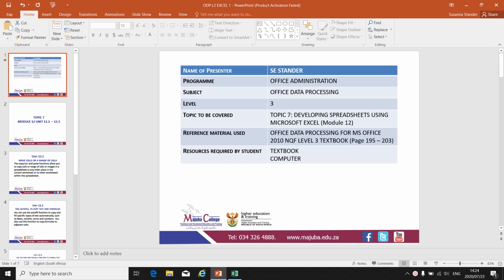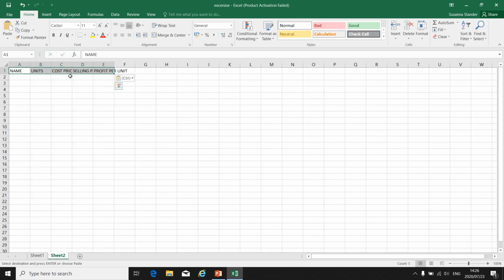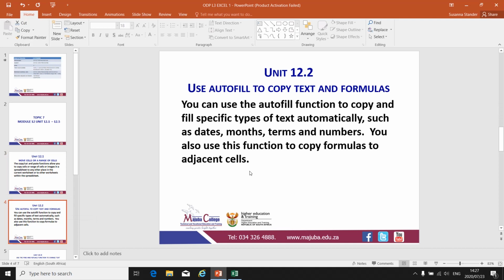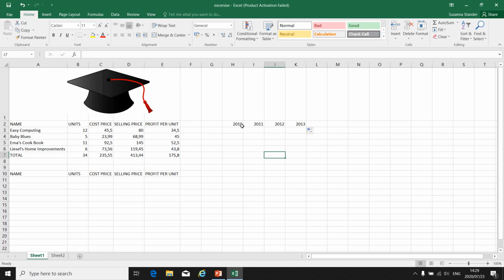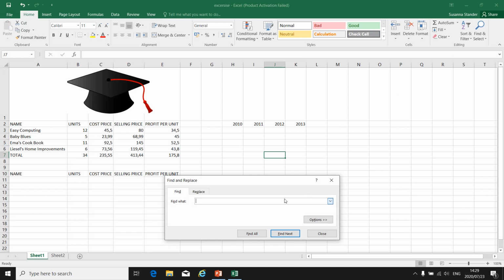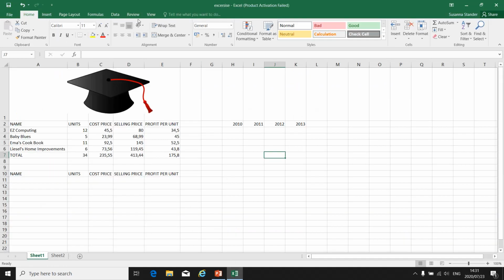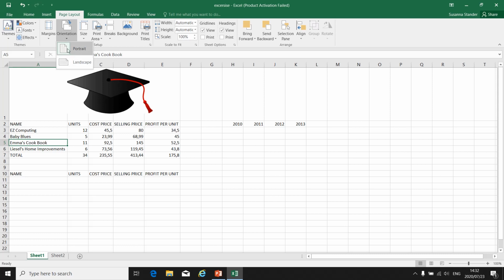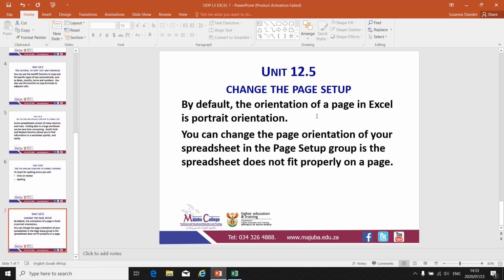MS Excel - Topic 7 - Module 12 - Unit 12.1-12.5 - Pages 195-203 - Mrs SE Stander